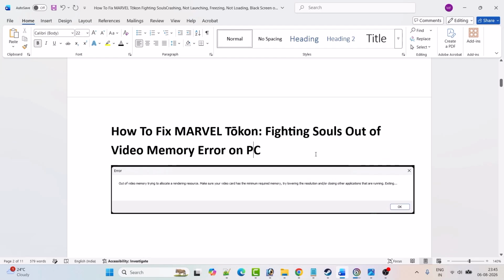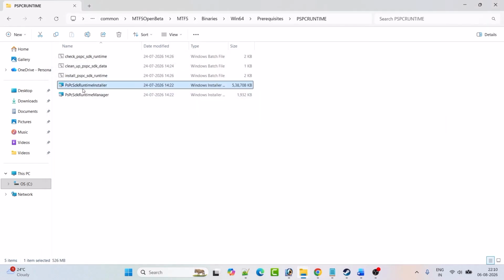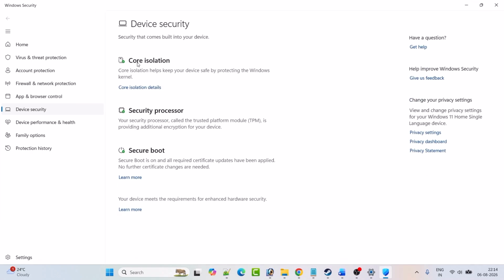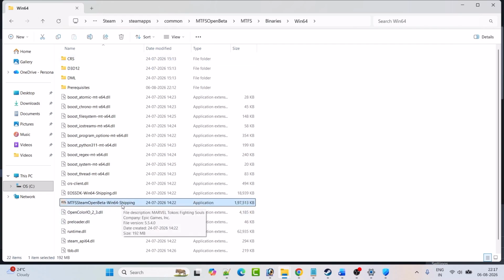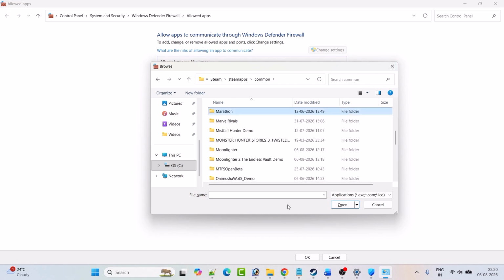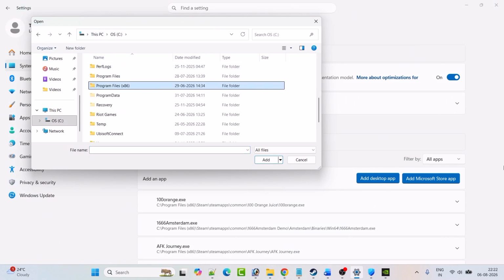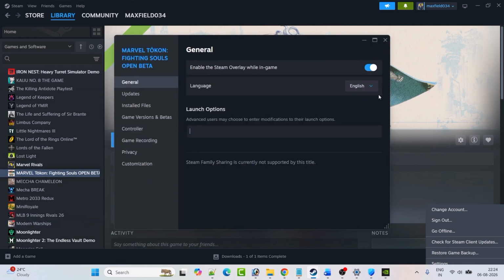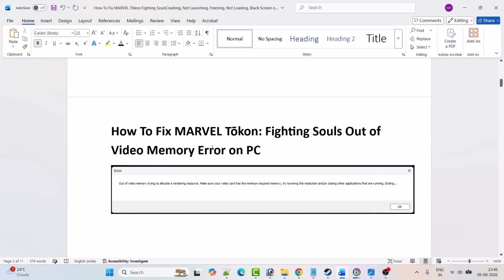Fix MARVEL Tōkon: Fighting Souls Out of Video Memory Error on PC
How To Fix MARVEL Tōkon: Fighting Souls "Out of video memory trying to allocate a rendering resource. Make sure your video card has the minimum required memory, try lowering the resolution and/or closing other applications that are running. Exiting..." Error On PC.

Fix 6. Disable a driver called WinRing0x64
• Open up CMD in administrator mode and type
sc stop WinRing0x64 and hit ENTER.
• Now, launch the game and check.

Fix 13. Install DirectX End-User Runtime Web Installer

I Hope steps mentioned in the video would help you to solve MARVEL Tōkon: Fighting Souls Out of Video Memory Error on PC.